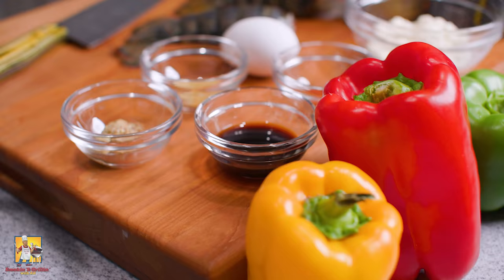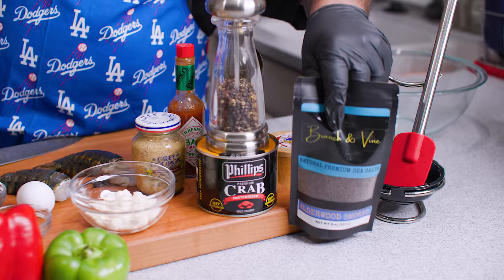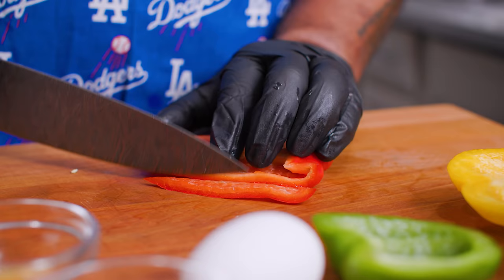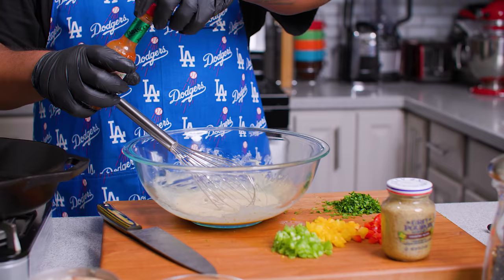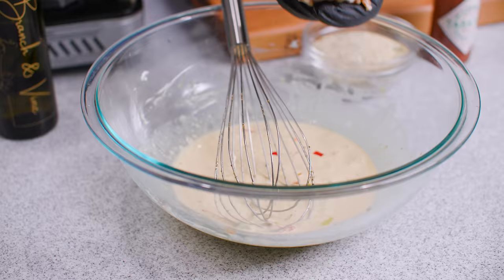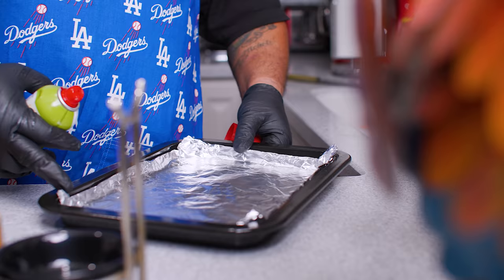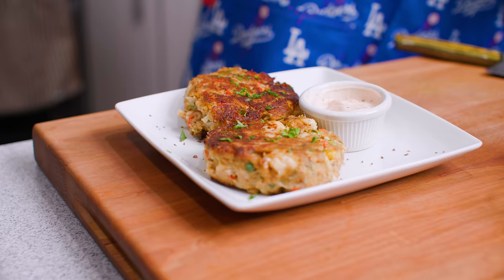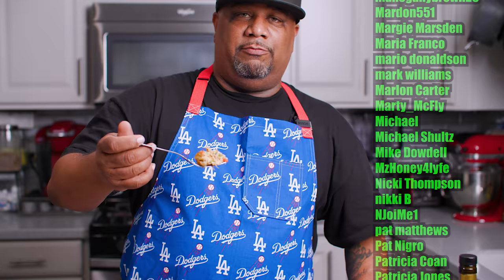Lobster Crab Cakes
Lobster Crab Cakes Ingredients:
1 lb Crab Meat
2 Lobster Tails
3 Tbsp Mayonnaise
1 Eggs
1 1/2 tsp Worcestershire Sauce
1 tsp Dijon Mustard
1/4 tsp Garlic Powder
1/2 tsp Salt
1/2 tsp Paprika
Red Bell Peppers, Diced
Green Bell Peppers, Diced
Yellow Bell Peppers, Diced
1 Tbsp Parsley, Fresh or Dried
3 - 4 dashes of your favorite Hot Sauce (optional)
Branch and Vine Scallion Infused Olive Oil
Branch and Vine Alderwood Smoked Sea Salt

My Gear
Favorite Zoom Lens:
Favorite Mic:

5198 Arlington Ave
Box 363